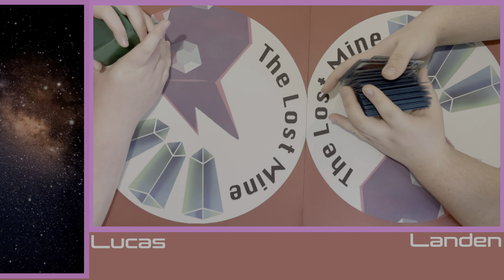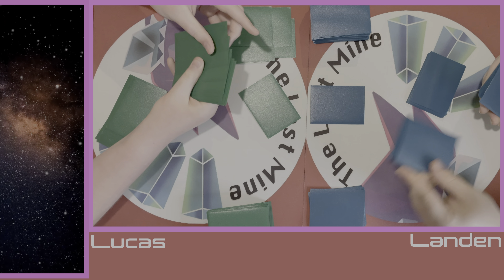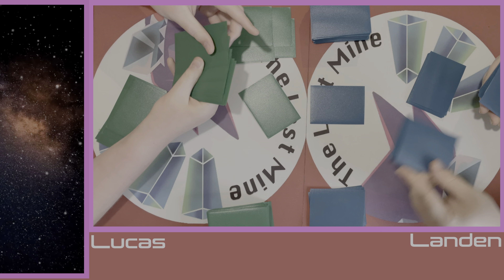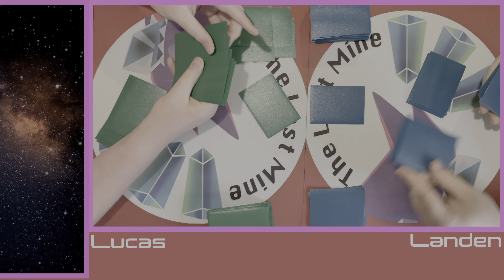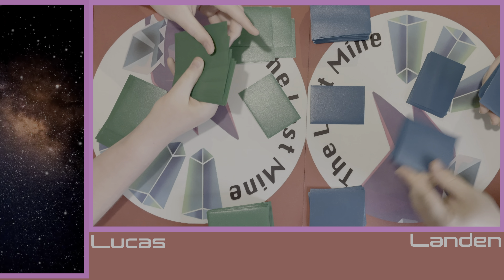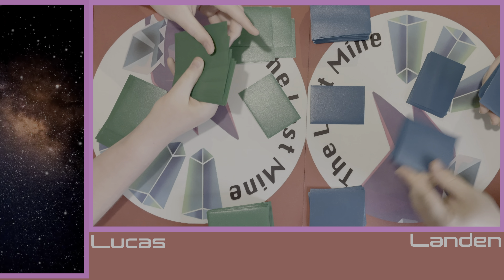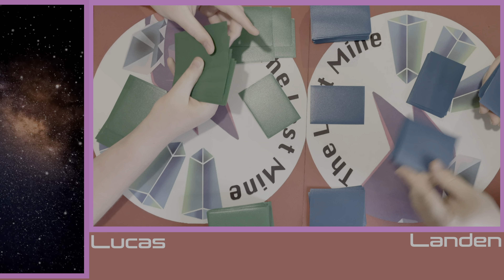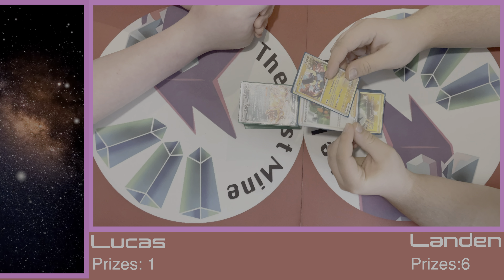Post Rotation Gameplay! Charizard/Pidgeot vs. Great Tusk Mill!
Welcome back to the Lost Mine! Today, Landen and Lucas go head to head in a post rotation battle! Landen has the new Great Tusk Mill deck vs. Lucas with Charizard/Pidegot! Hope you enjoy!